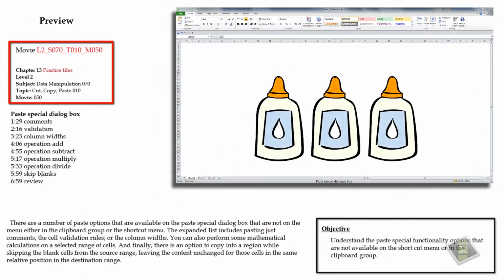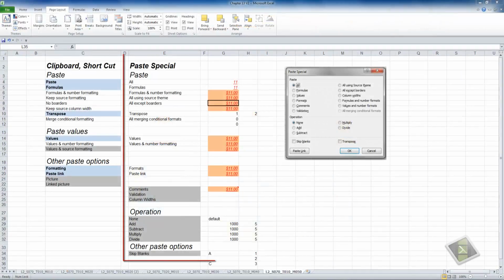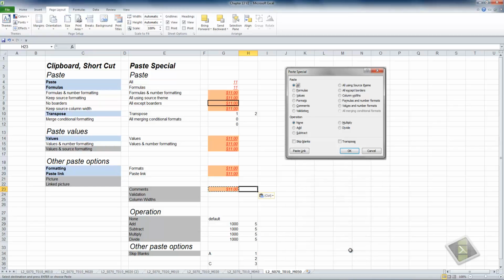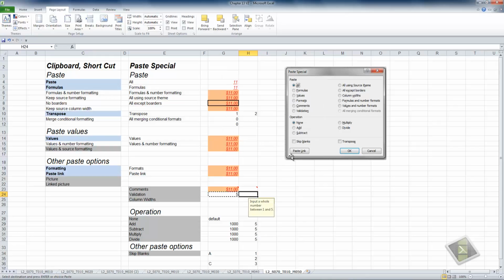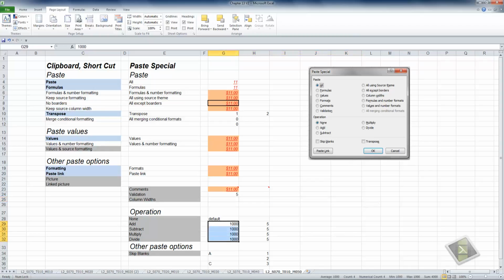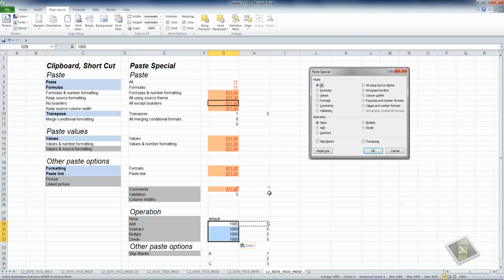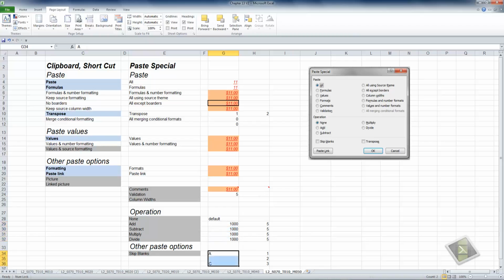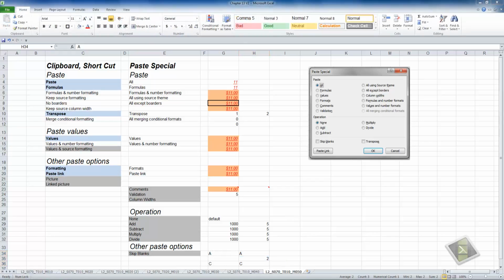L2_S070_T010_M050 - Data Manipulation - Cut, Copy, Paste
There are a number of paste options that are available on the paste special dialog box that are not on the menu either in the clipboard group or the shortcut menu. The expanded list includes pasting just comments, the cell validation rules; or the column widths. You can also perform some mathematical calculations on a selected range of cells. And finally, there is an option to copy into a region while skipping the blank cells from the source range, leaving the content unchanged for those cells in the same relative position in the destination range.